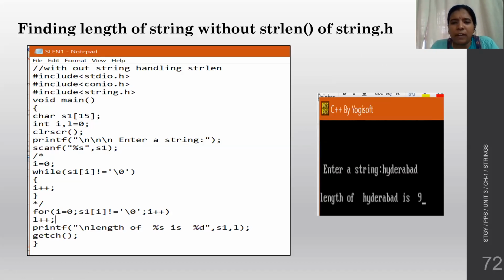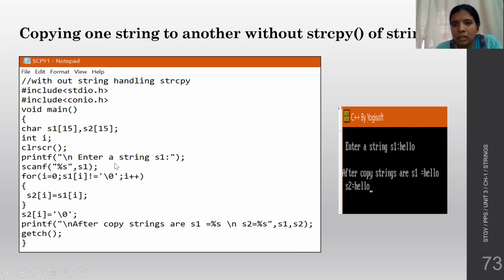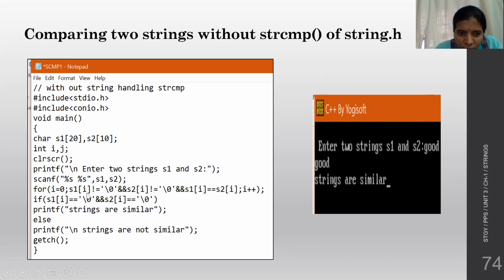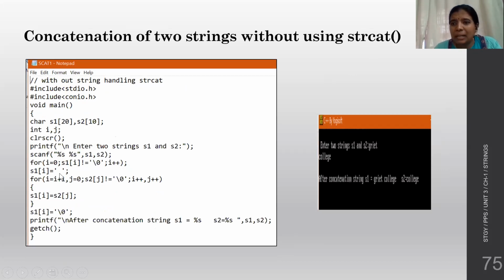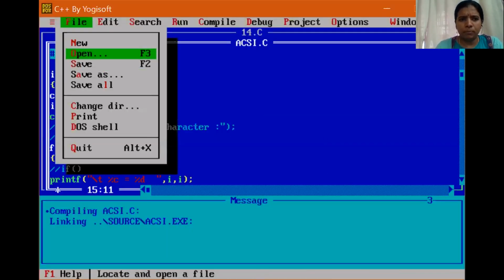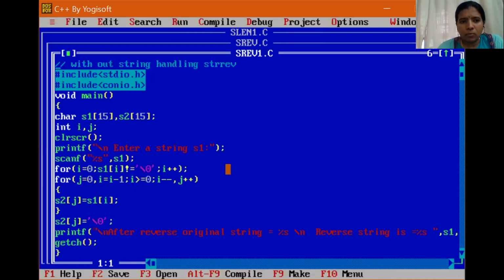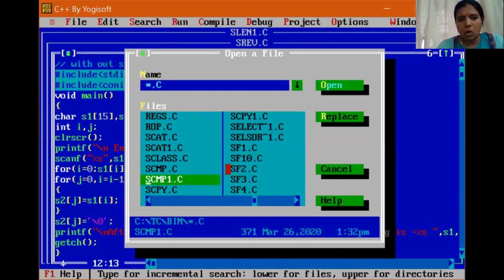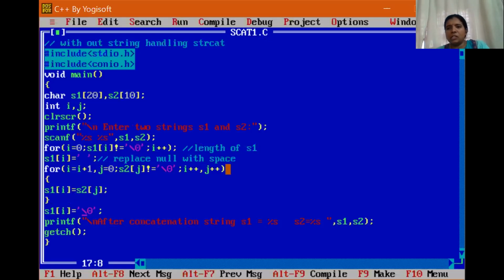PPS U3 CH 1 L 5 OPERATIONS WITHOUT USING STRING FUNCTIONS